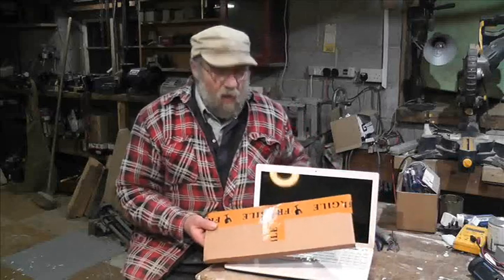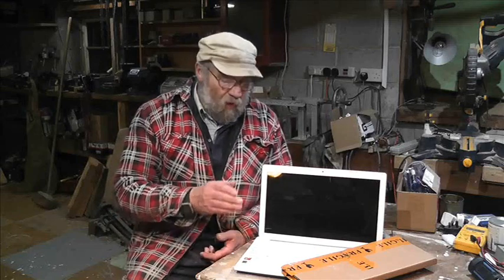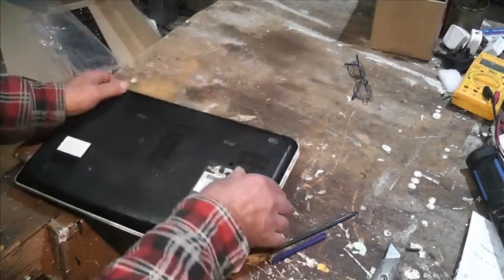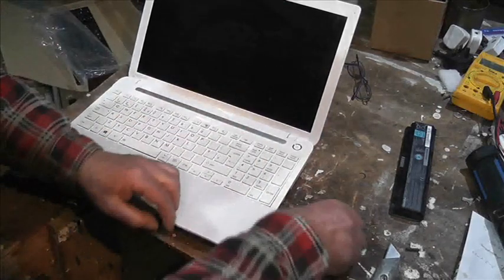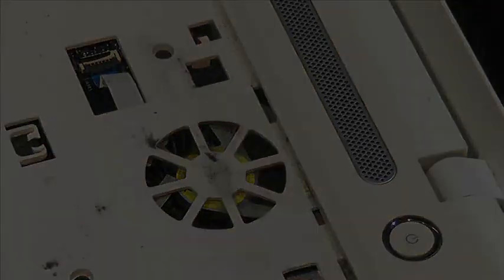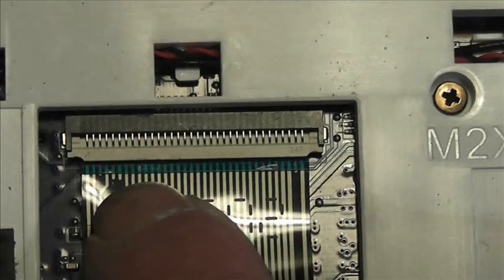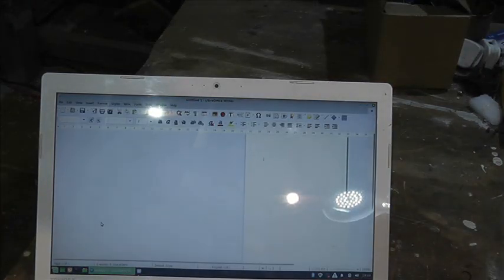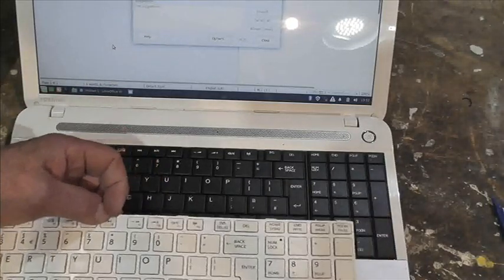Toshiba laptop faulty keyboard repair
Those duff keys have been frustrating, time to sort the keyboard out.
To help the channel just click on my name and see the channel page, look under "About". Cheers